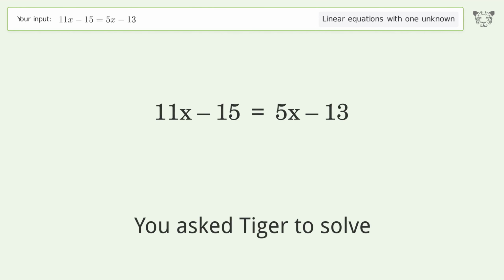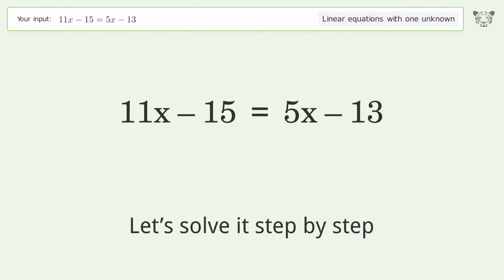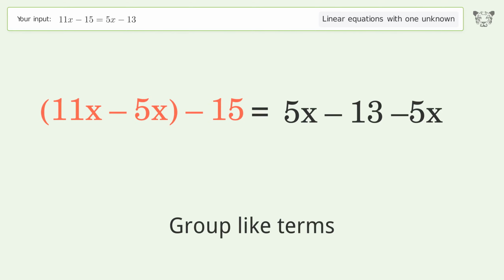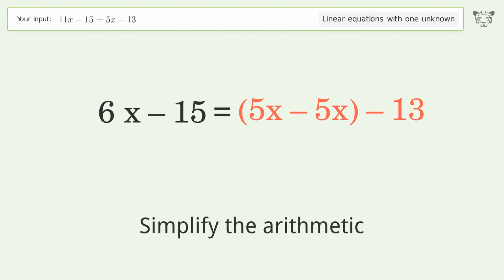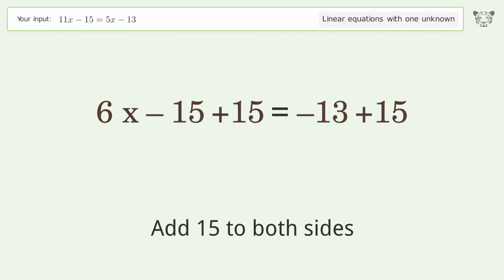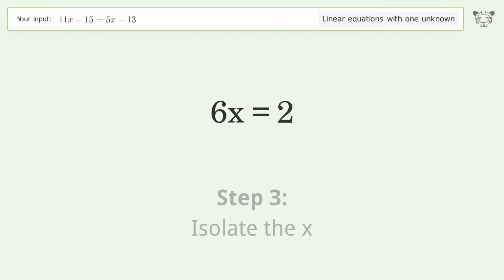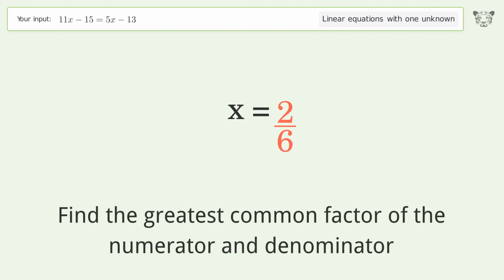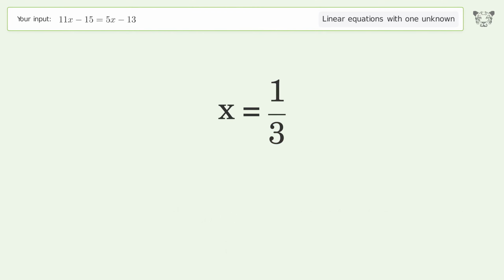Linear equation with one unknown: Solve 11x-15=5x-13 step-by-step solution